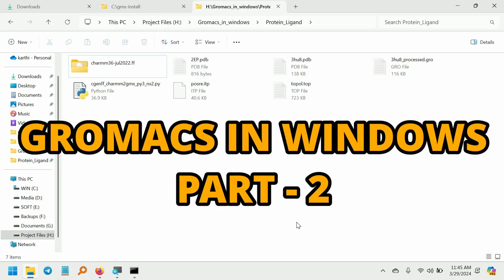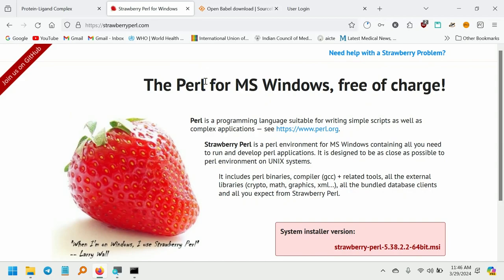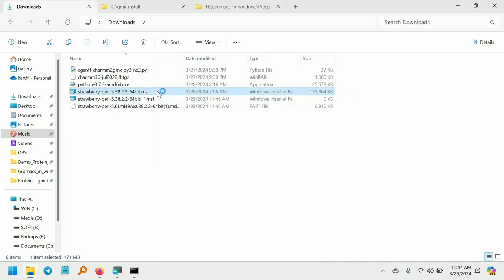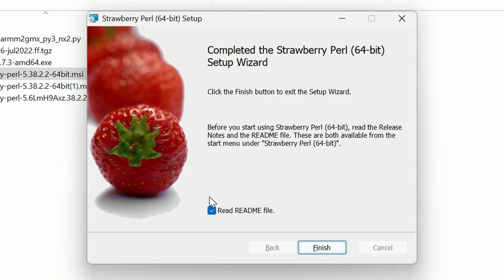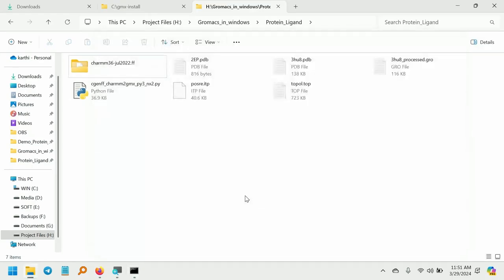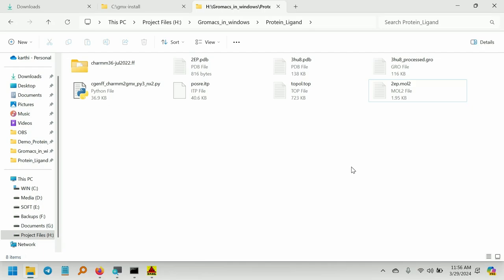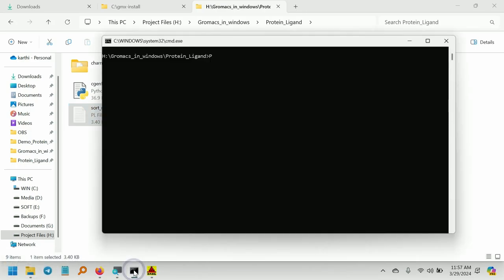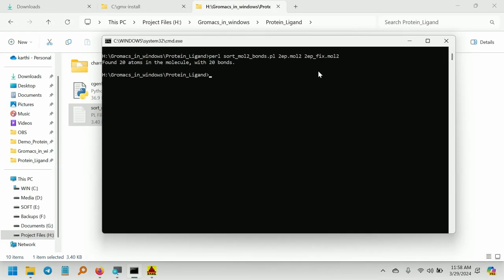How to do Gromacs Protein Ligand MD Simulation in Windows Part 2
How to perform protein ligand complex molecular dynamics simulation using gromacs in windows. For this Molecular dynamics simulation Ubuntu or Windows subsystem or Linux operating system is not necessary. In Previous video i have shown you how to install gromacs software in native Windows operating system. In this part we are going to see how to create Ligand topology. For ligand topology cgenff server, charm2gmx is used. Gromacs is the computationl chemistry tool for the molecular dynamics simulation.